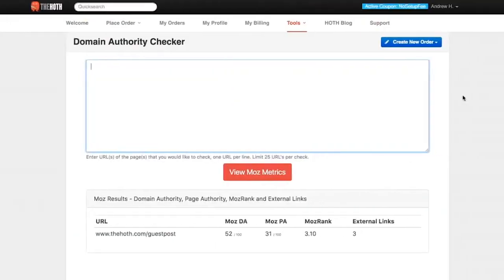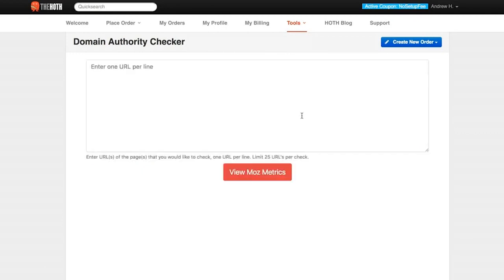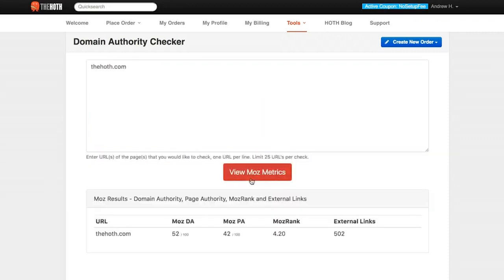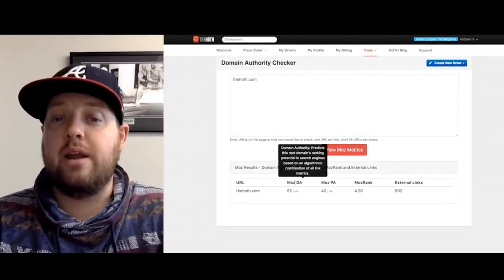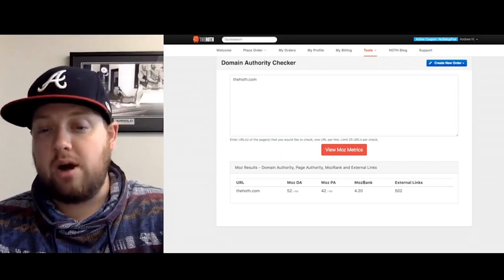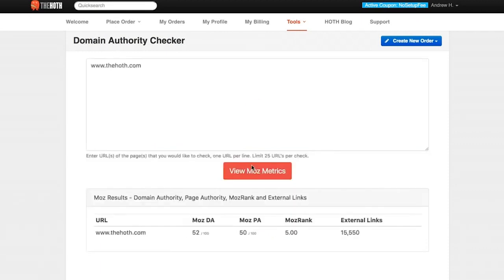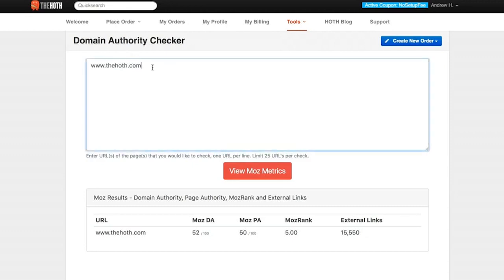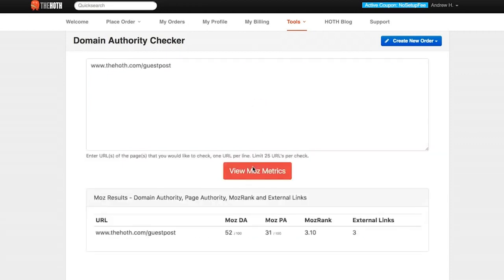The HOTH: Domain Authority Checker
Find out how to use our Domain Authority Checker and test it out for yourself!